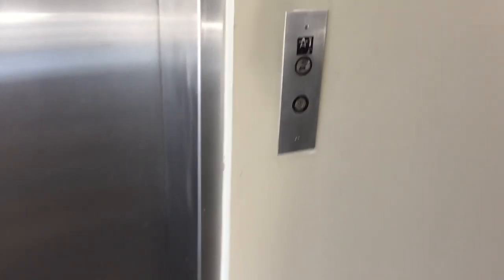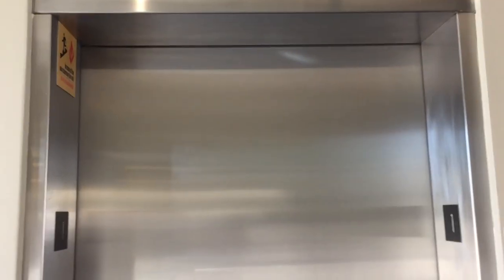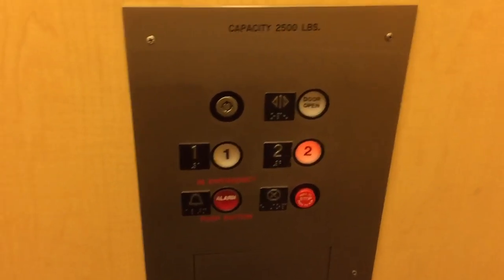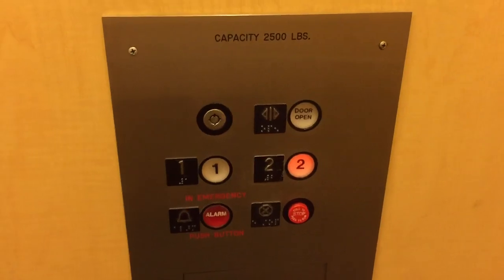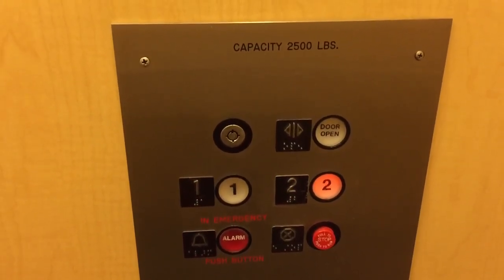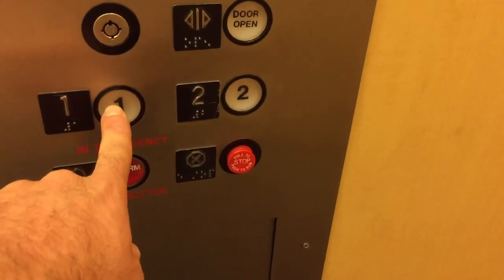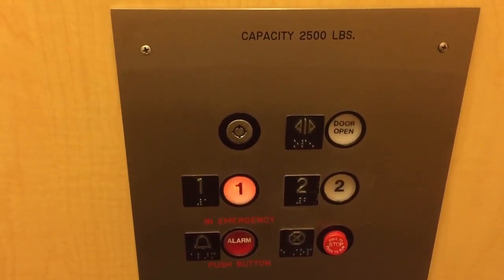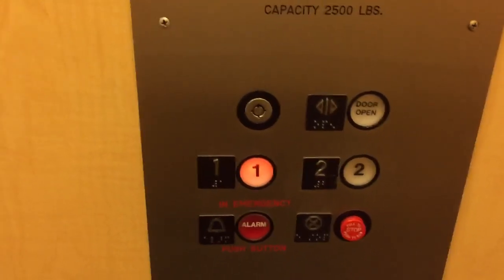1990 American Elevator CFI Hydraulic Elevator @ 9990 Mesa Rim Road, San Diego, CA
Pretty interesting elevator. Installed in 1990.